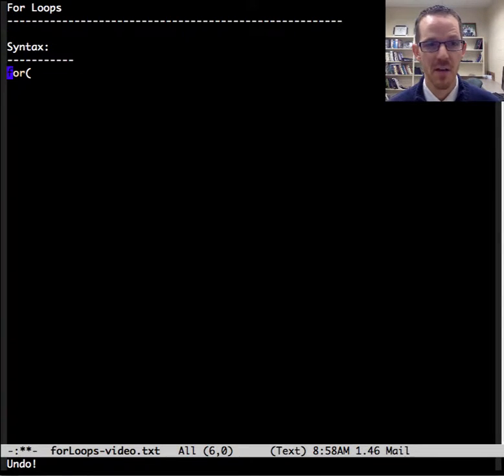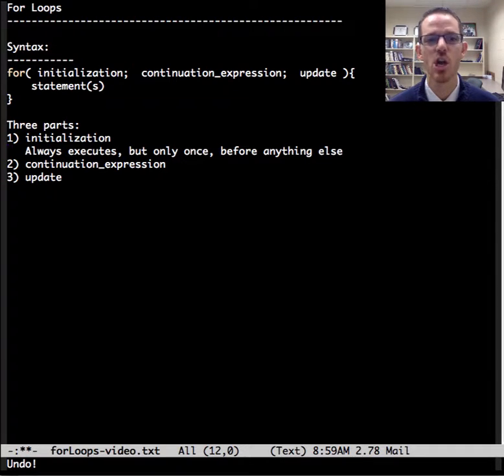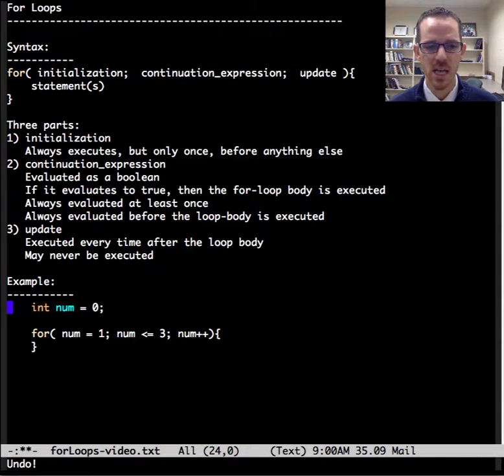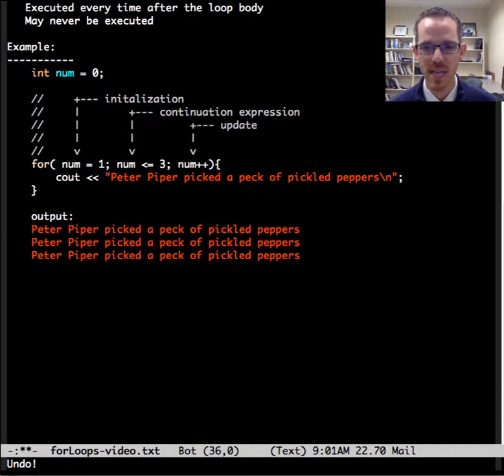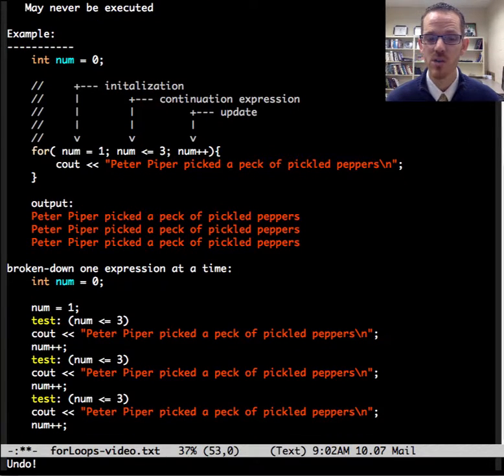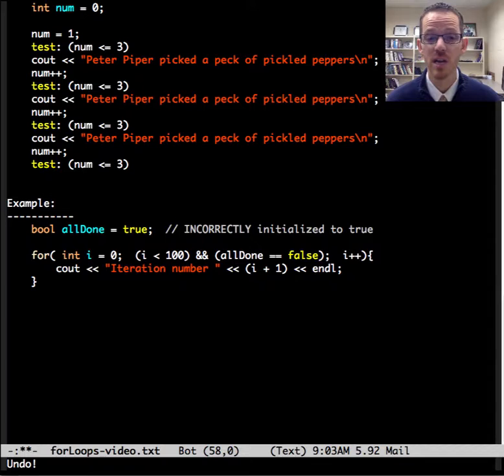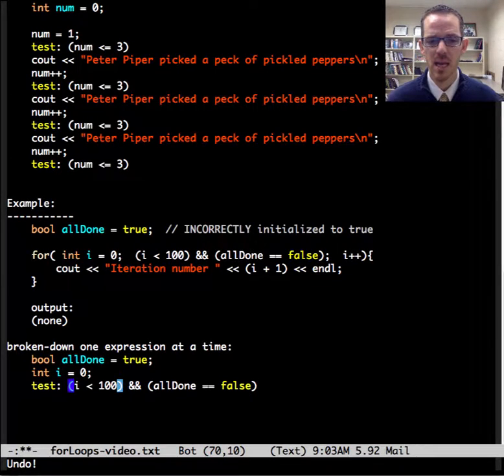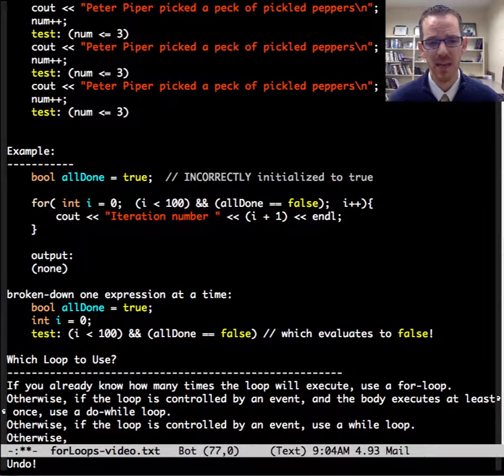For Loops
Review of C++ for loops by Dr. Hyrum Carroll